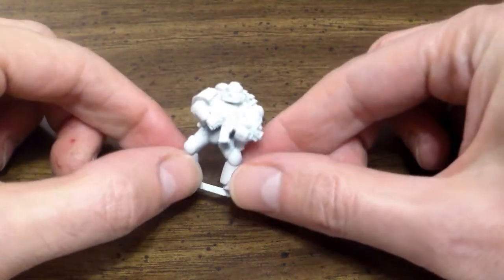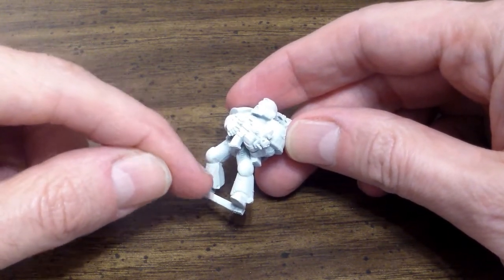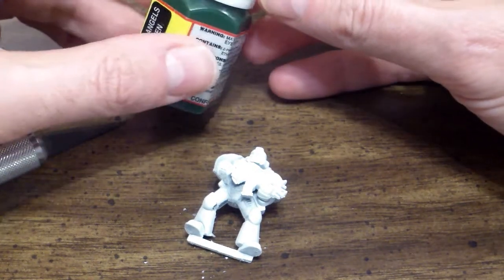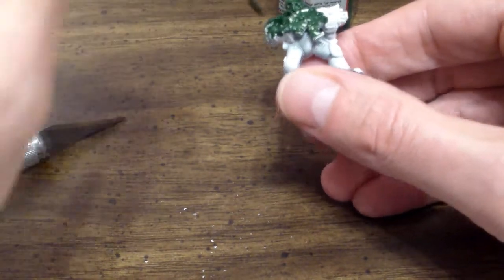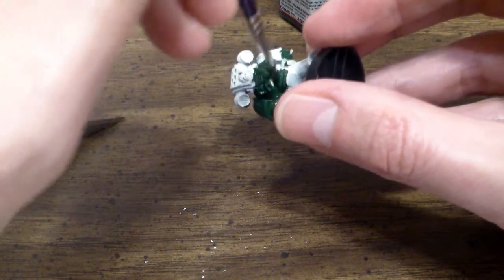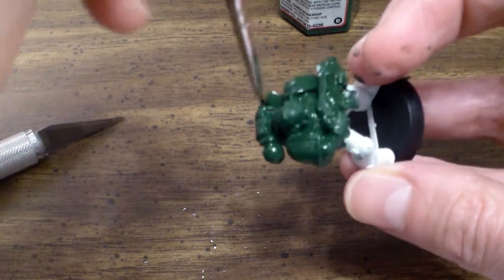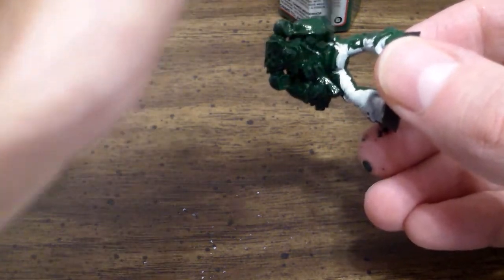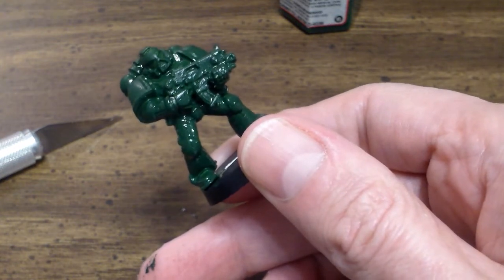Painting base coat Instructions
This will talk about base coating your miniatures.  I will also talk about priming, cleaning and gluing your miniature.